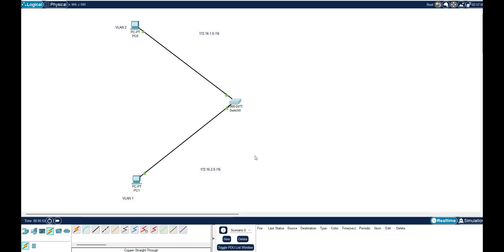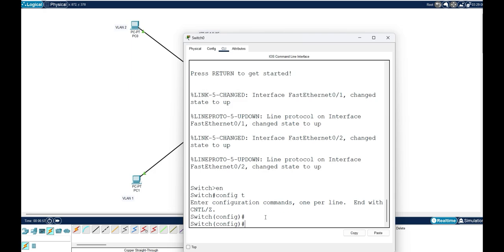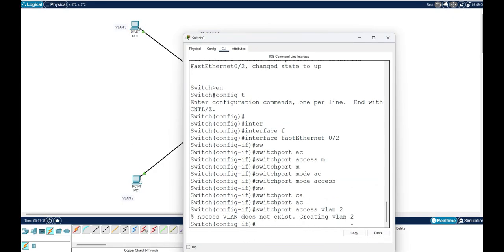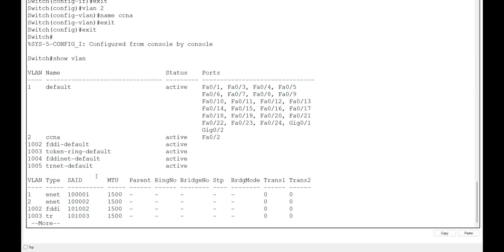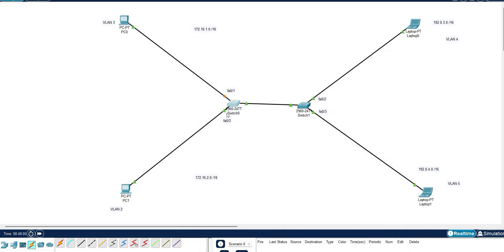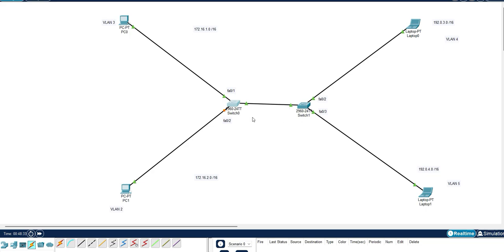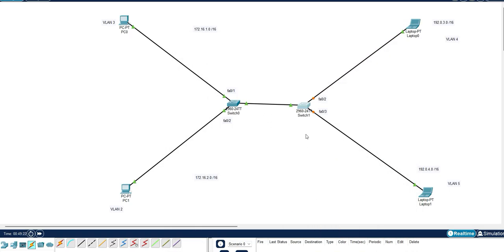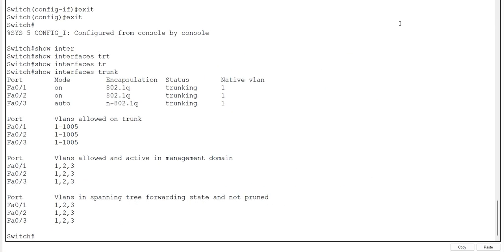how to setup 802 1q , access ports , and vlans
The only way to master these commands starts with typing them on the cisco IOS to understand them intuitively